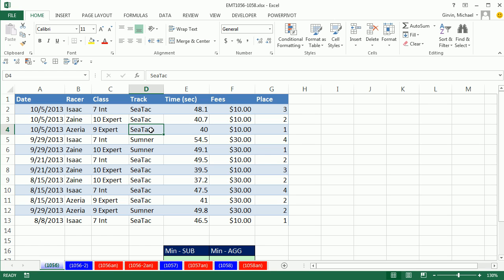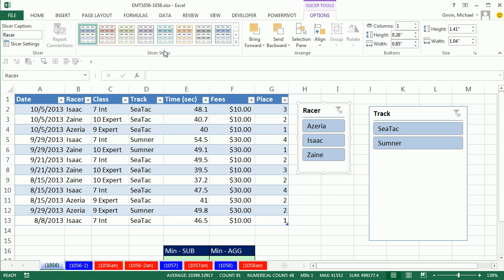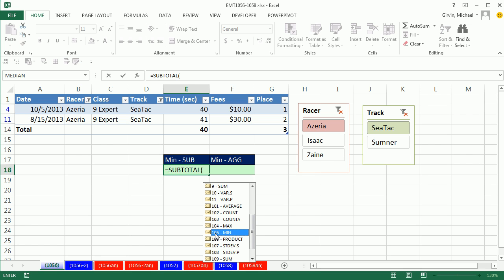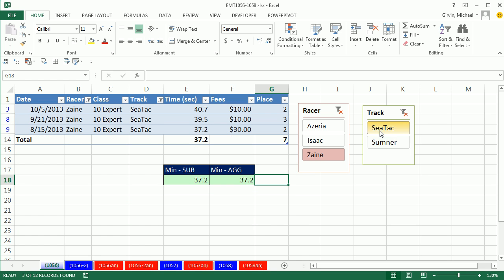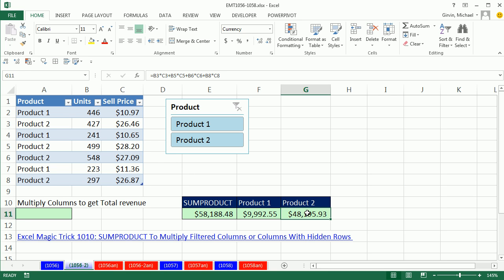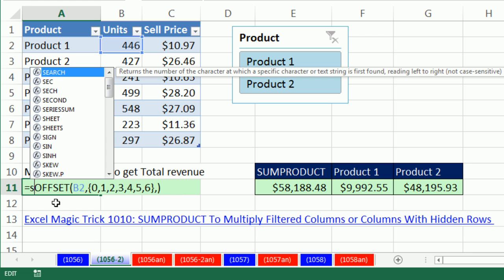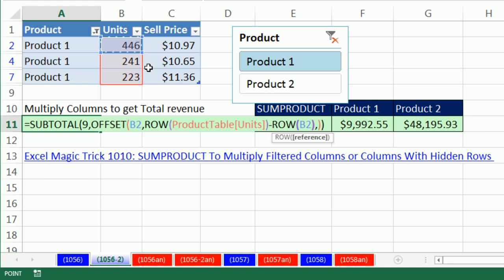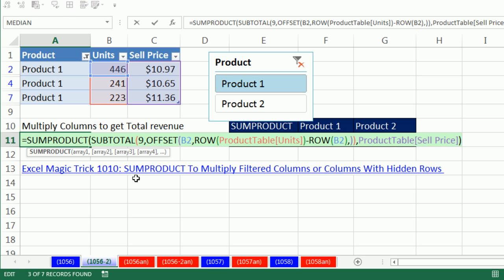Excel Magic Trick 1056: Excel 2013 Slicer Formulas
See how to add Slicers to Excel 2013 Tables and then:
1. Slicers for Total Row to calculate MIN value for two criteria
2. Slicers for SUBTOTAL function to calculate MIN value for two criteria
3. Slicers for AGGREGATE function to calculate MIN value for two criteria
4. SUMPRODUCT, SUBTOTAL and OFFSET Function to create formula to multiply filtered columns based on Slicer Criteria